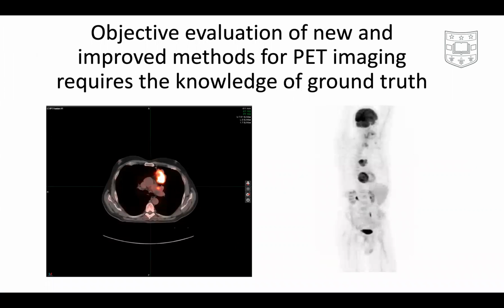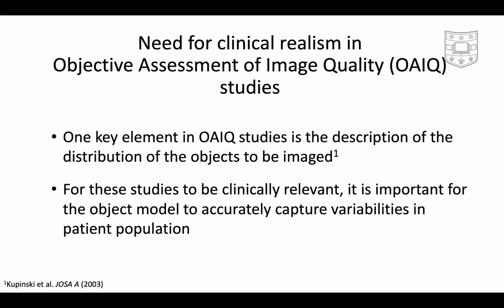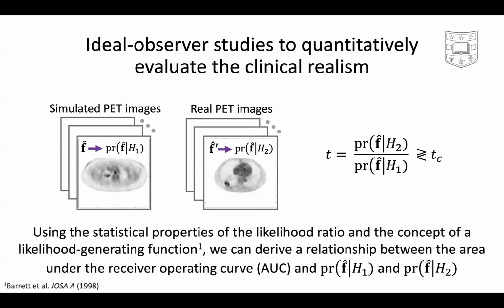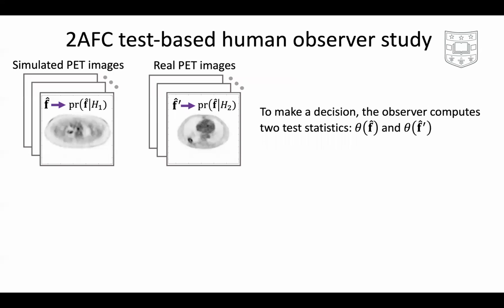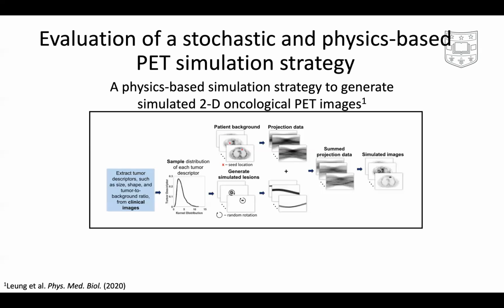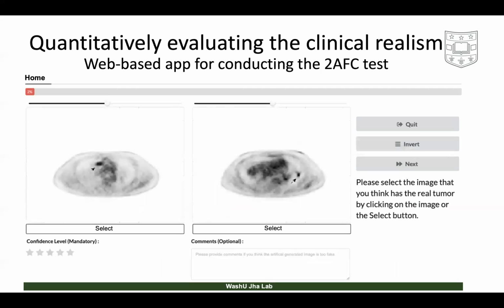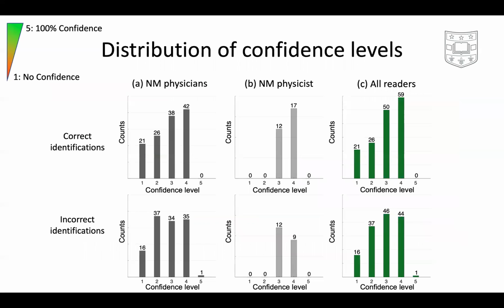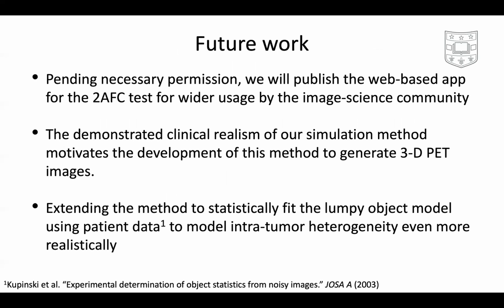An observer-study approach to validate the realism of synthetic medical images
Ziping Liu presents his work on developing an observer-study-based framework to evaluate the realism of PET images simulated using a stochastic and physics-based approach at the 2021 SPIE Medical Imaging conference. This framework could more generally be used to validate other methods to generate synthetic medical images.